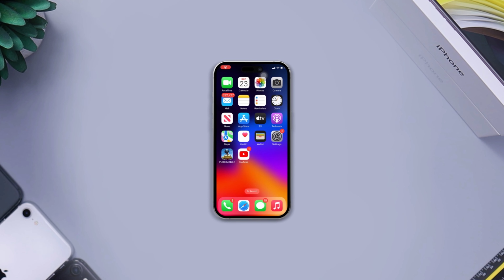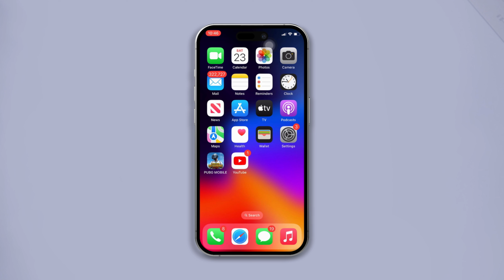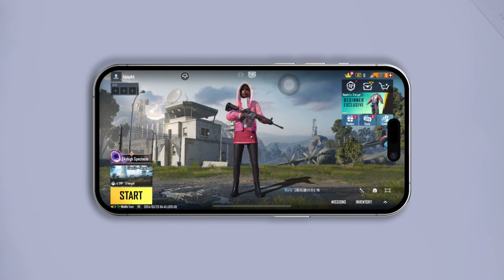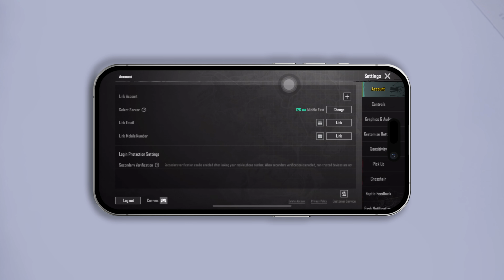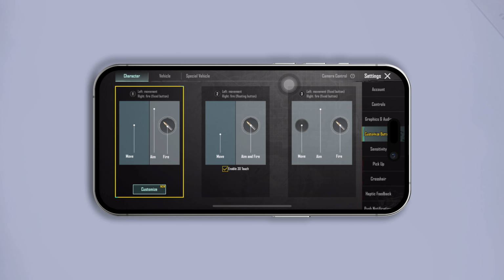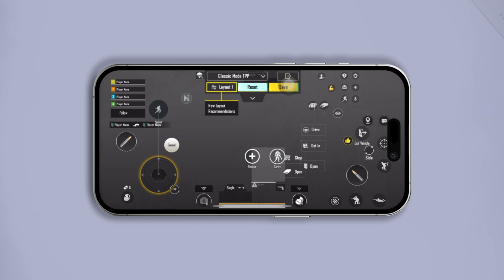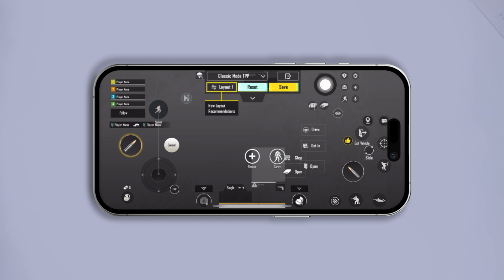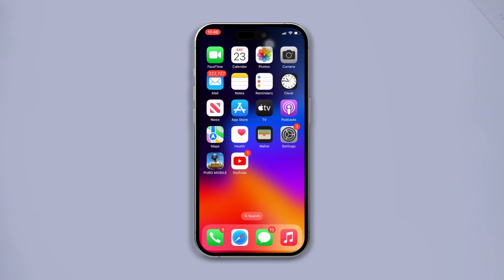How to Change Control UI in Pubg mobile on iPhone | Change Keybinds in Pubg mobile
Are you looking to change the control UI in PUBG Mobile? Look no further! I'm here with a solution video guide on How to customize controls in PUBG Mobile and how to change keybinds in PUBG Mobile. Watch the video to learn how to change controls in PUBG Mobile. Follow the step-by-step instructions by watching this guide and learn how to adjust the controls UI in PUBG Mobile!

In this quick video tutorial, I'll guide you through the process of changing controls and customizing settings in PUBG Mobile on an iPhone. So watch the video guide to discover how to change control UI settings in PUBG Mobile on an iPhone.

00:01- Video intro
00:21- The Method
01:10- Method ending